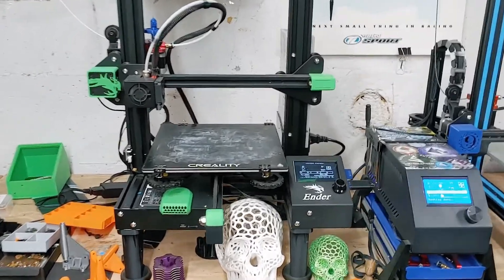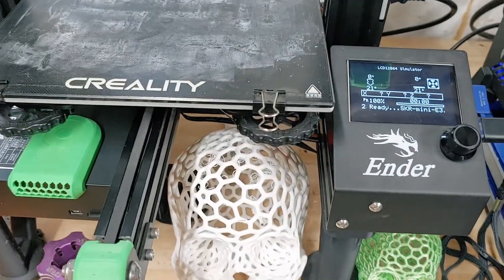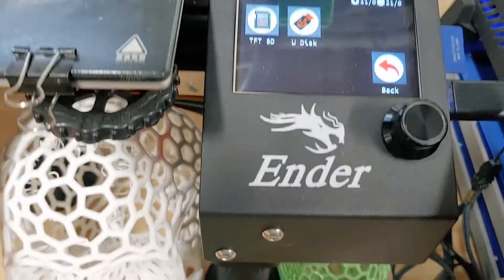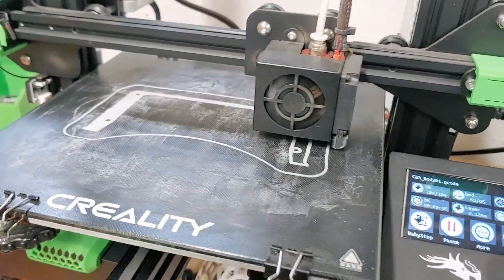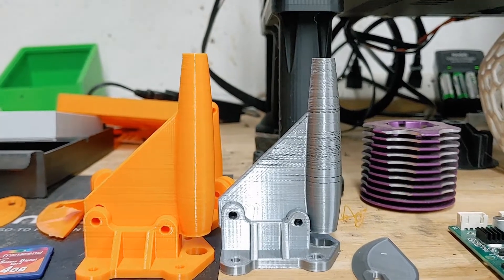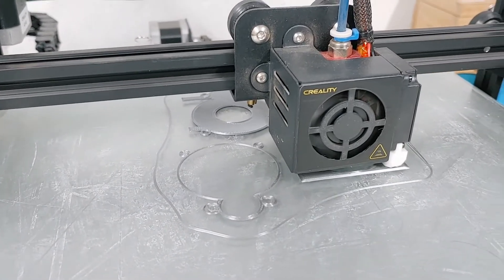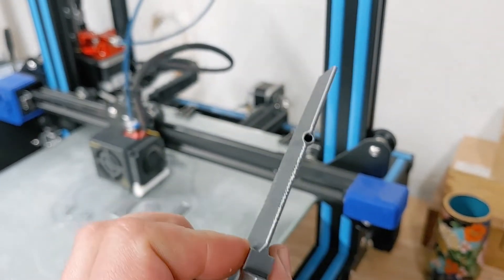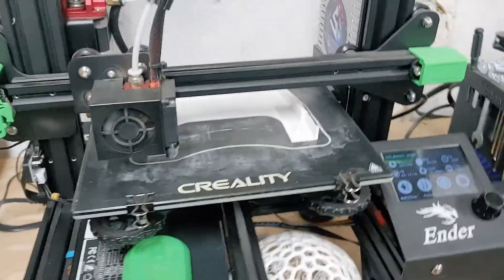Ender-3 BTT SKR Mini Board Upgrade! CR10 Gets New Extruder.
BIGTREETECH SKR Mini E3 V1.2 Control Board 32Bit with TFT35 E3 V3.0 Graphic Smart Display Controller Board for Creality Ender 3

WINSINN Dual Gear Extruder, Works with Creality Ender 3 CR10 CR-10 Pro CR-10S Tornado Upgraded Aluminum Drive Feed for 3D Printer

As listed above on Amazon